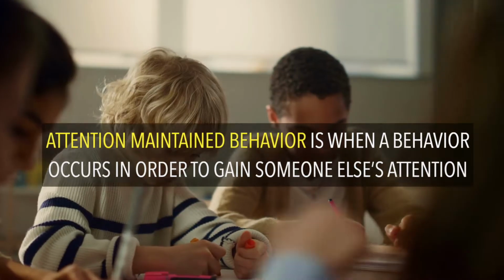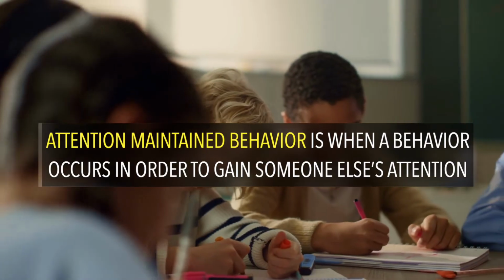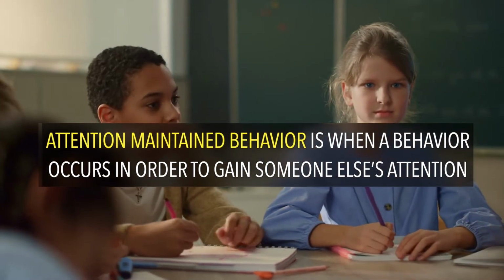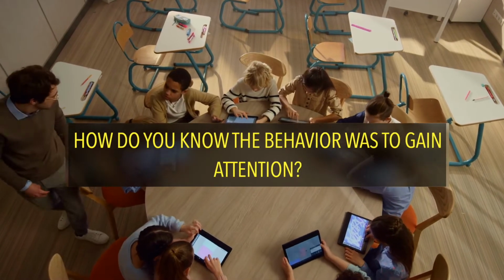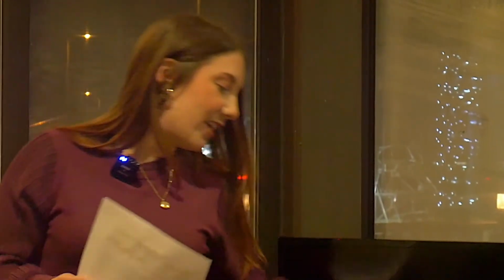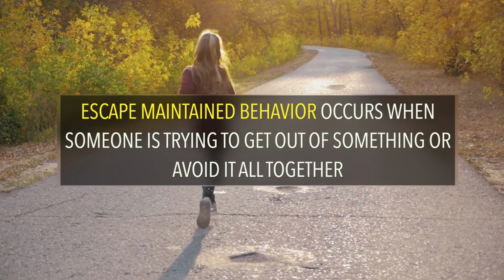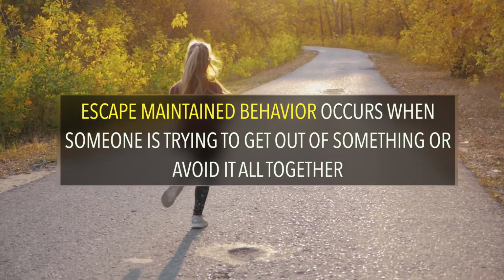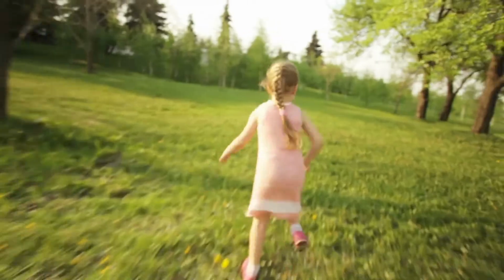The Four Functions of Behavior | ABA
The Four Functions of Behavior

The beauty of a science so broad is being able to apply to almost anything. Join us as one of our clinical associates gives us some insight into the Four Functions of Behavior.